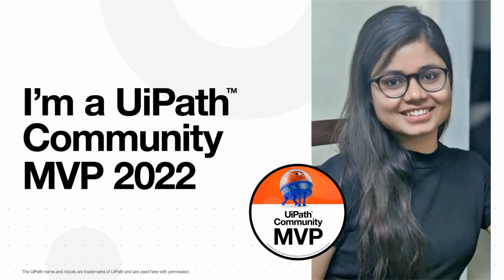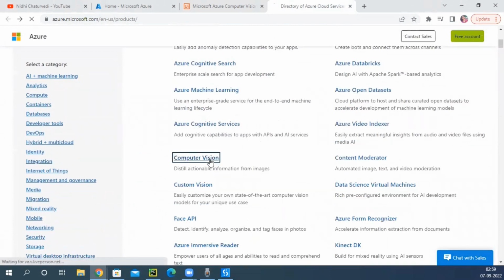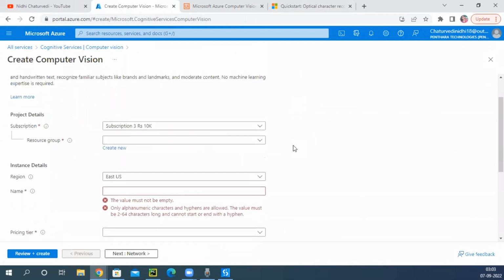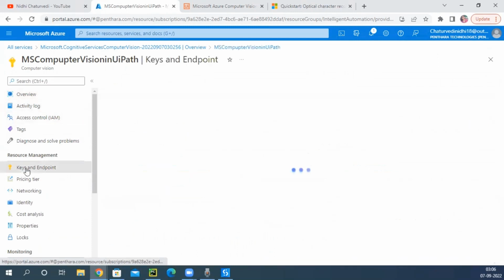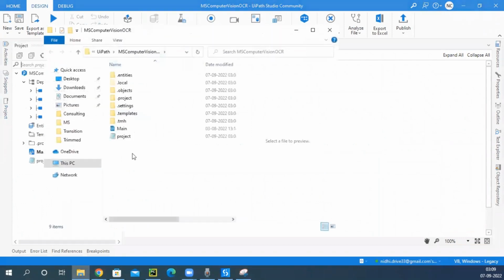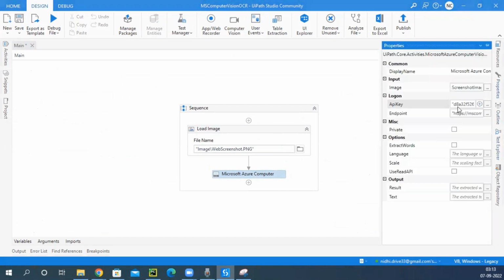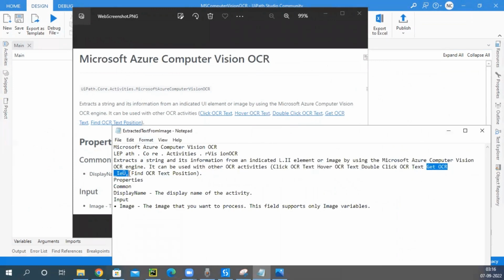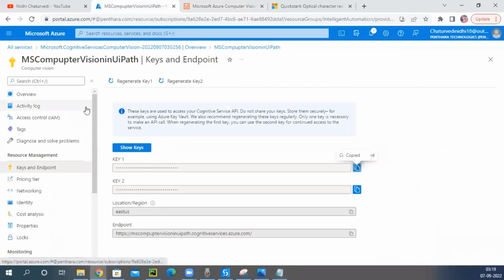How to Extract Text from Image using Microsoft Azure Computer Vision OCR in UiPath | Read API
This video will introduce us to the Microsoft Azure Computer Vision OCR service and demonstrate how to use it in UiPath Studio to extract text from an image.

We will cover:
1. What is Microsoft Azure Cognitive Service (Computer Vision)
2. How to create Computer Vision resource in MS Azure Portal.
3. How to generate Endpoint and API key to connect with MS Computer Vision Service
4. UiPath activities to connect with Azure Computer Vision API.
5. What is UseReadAPI or Azure Computer Vision Read API
6. Performance comparison - Azure CV API vs Azure CV Read API

Note:
* Azure Computer Vision OCR API : recognizes printed text and supports a large variety of languages.
* Azure Computer Vision Read API :  recognizes the handwritten and printed text, but temporarily is available only in English.